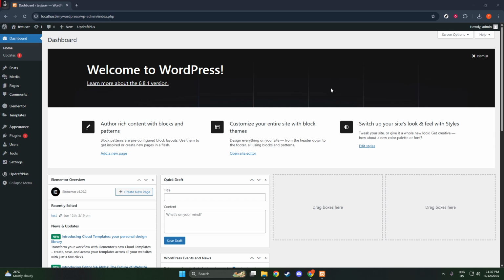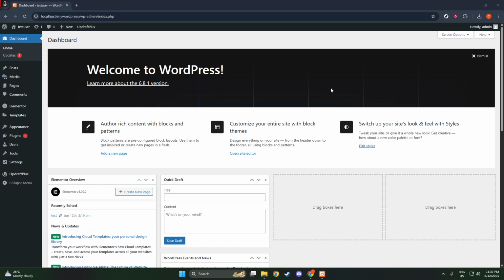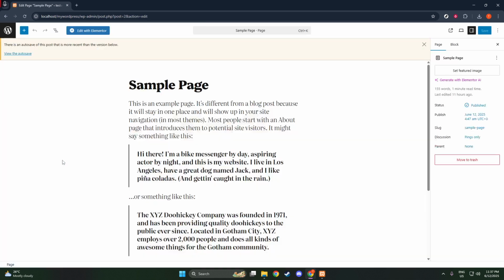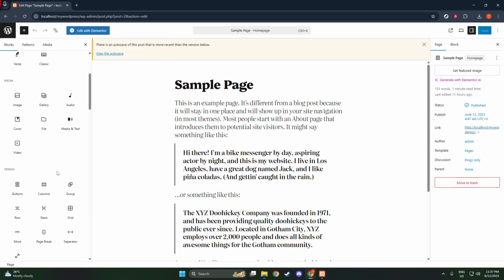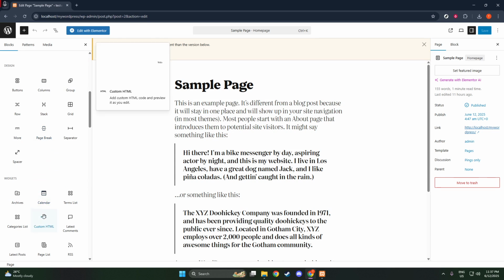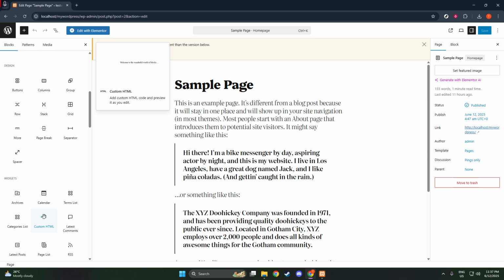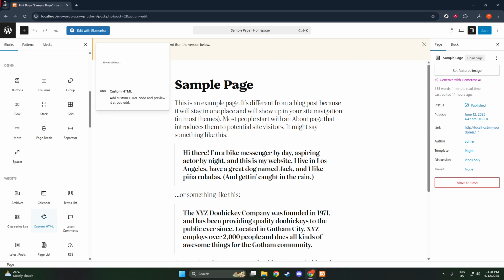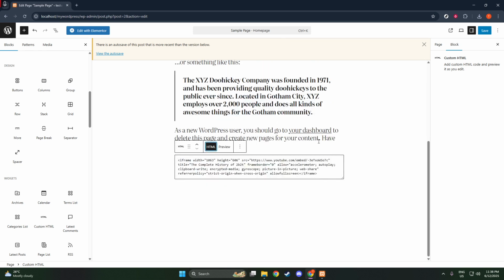How to Iframe in Wordpress [2026 Full Guide]